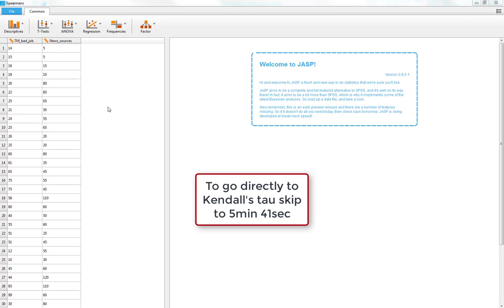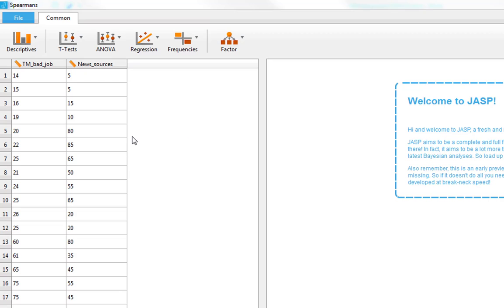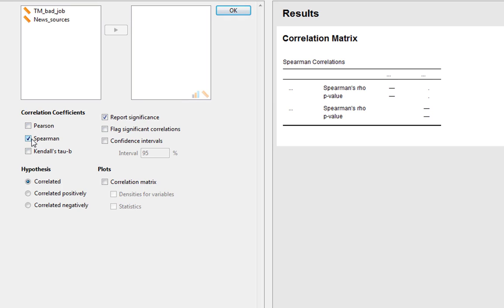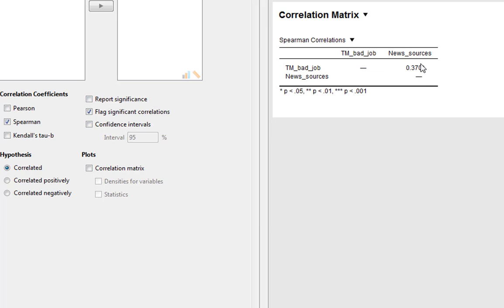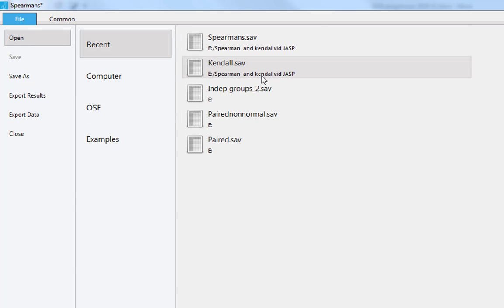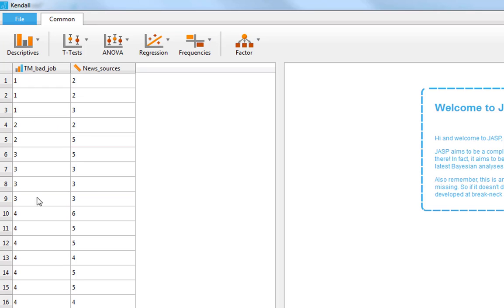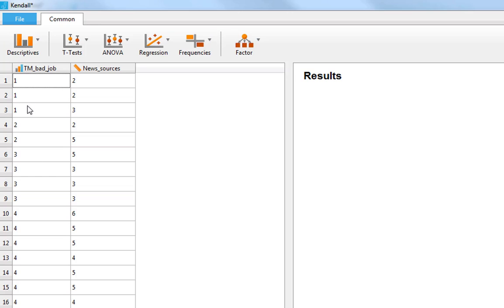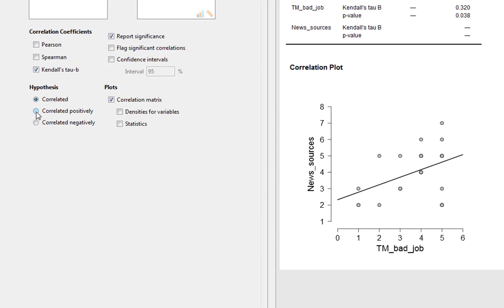Non-parametric (Kendall's and Spearman's) correlation in JASP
This video demonstrates how to run non-parametric (Kendall's and Spearman's) correlation in JASP, as well as how to write them up. Advice on checking distribution and when it is appropriate to use the two tests is also given.